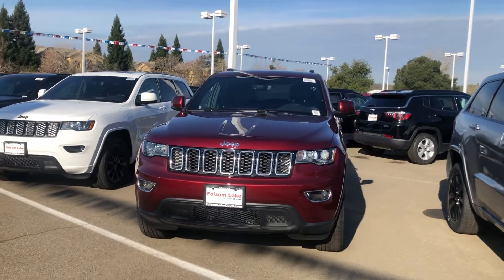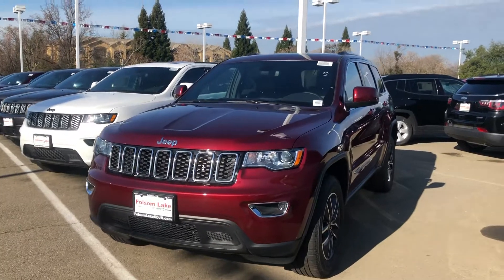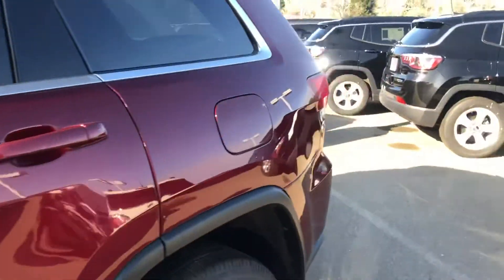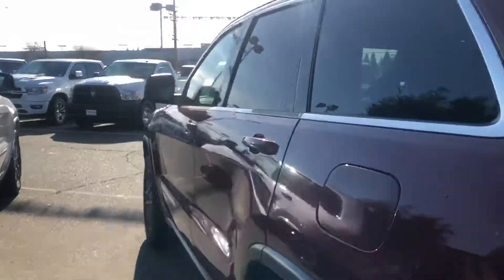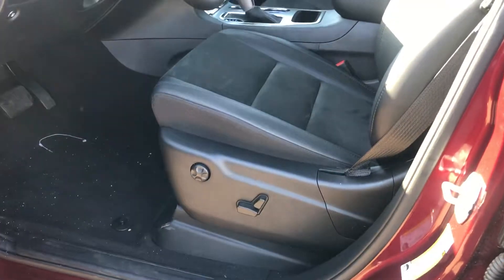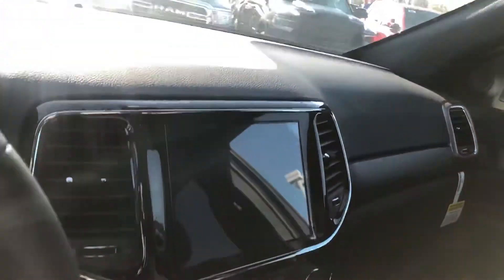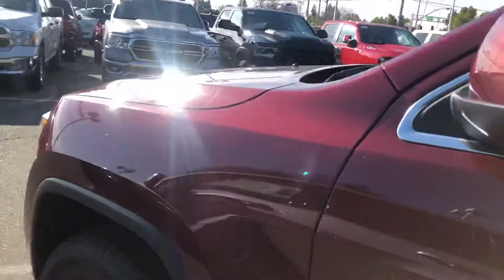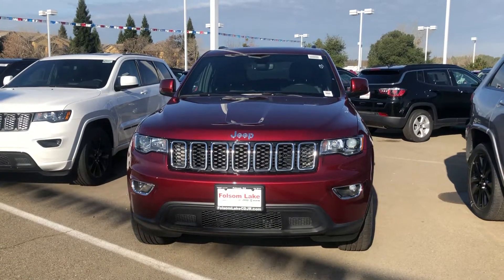2020 Laredo E 4X2 w/ Laredo X Package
2020 Laredo E 4X2 w/ Laredo X Package at Folsom Lake CDJR